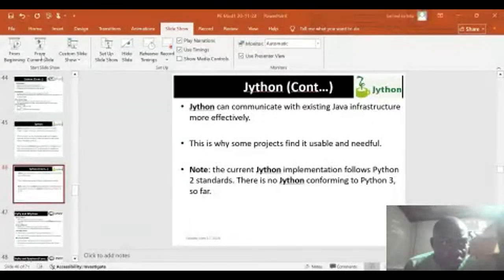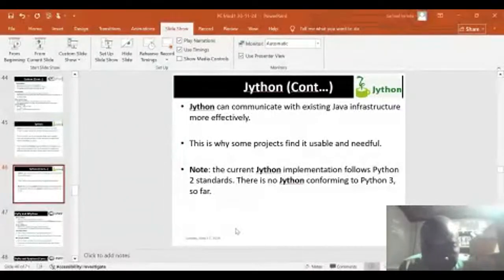Python Essentials 1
CISCO Networking Training Class with Students of Harry Pass Polytechnic, Mkar - Gboko. Benue State Nigeria